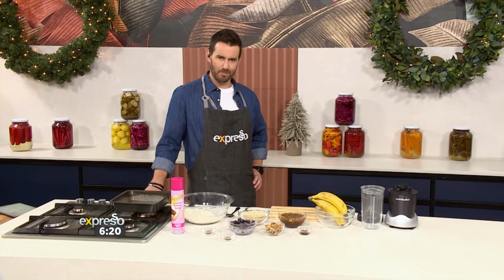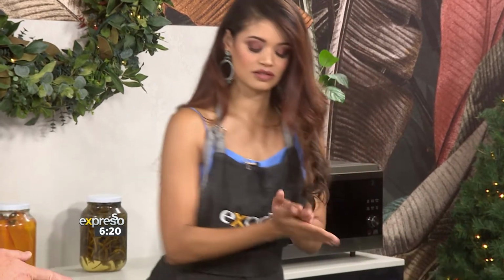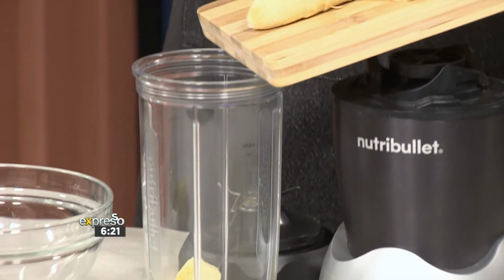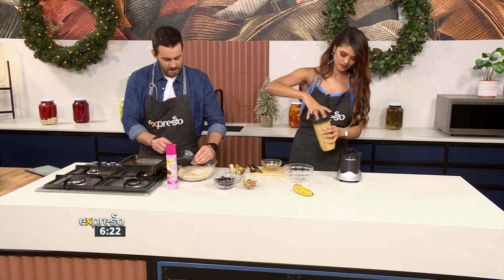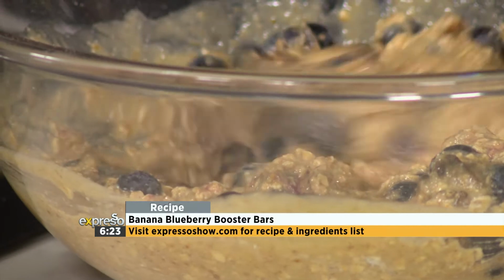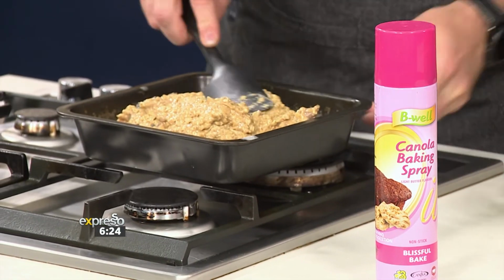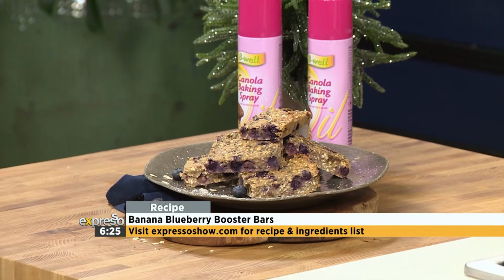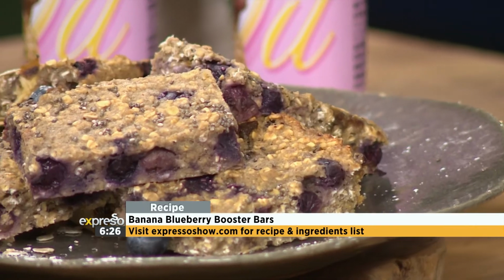Recipe: Banana Blueberry Booster Bars (BWELL)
Things are getting festive this December with Expresso and B-well! Join us for another delicious recipe, coming at you!